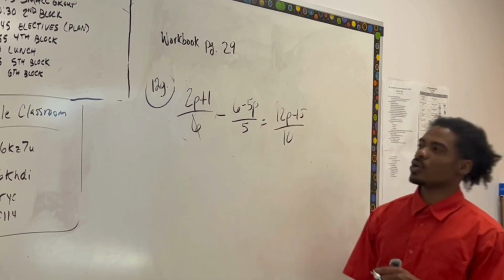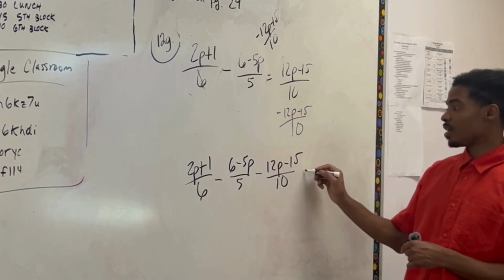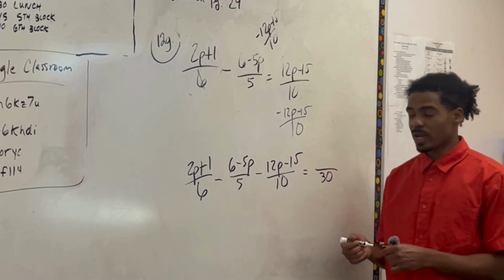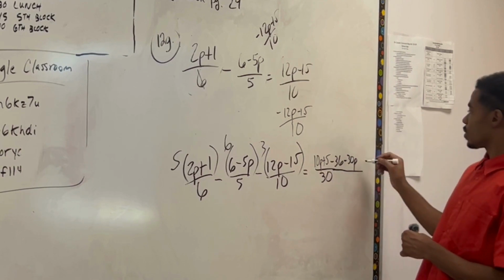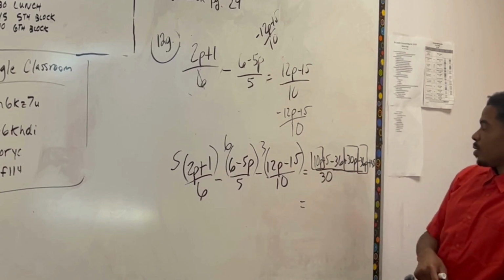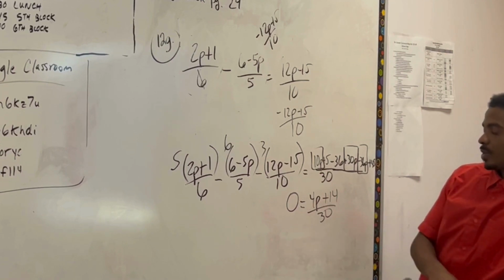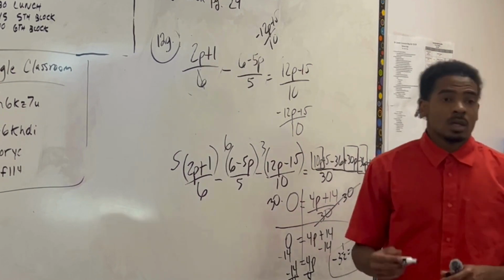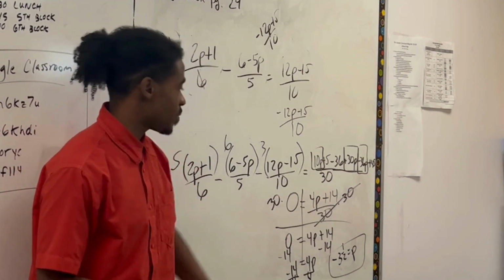Simple Equations in One variable with fractions -- Singapore 7th Grade Math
Are you having trouble understanding how to solve equations that include fractions and variables? In this video, I’ll guide you through clear, step-by-step examples pulled straight from the Singapore 7th Grade Math Workbook — showing you how to simplify, balance, and solve equations with ease.

Whether you’re a student tackling algebra for the first time or a parent supporting home learning, this lesson will help you:

✅ Understand how variables work in equations
✅ Use inverse operations to isolate the variable
✅ Solve confidently and double-check your work

By the end, you’ll see that solving equations is simpler than it looks — it’s all about staying balanced and following the process.

📘 Perfect for: 7th Grade, Pre-Algebra, and Singapore Math Students
📎 Tip: Pause the video and try each example in your notebook to test your understanding!